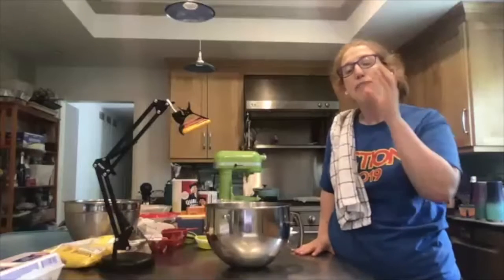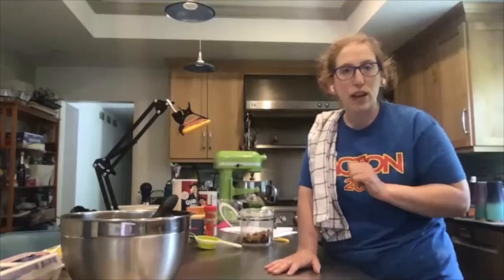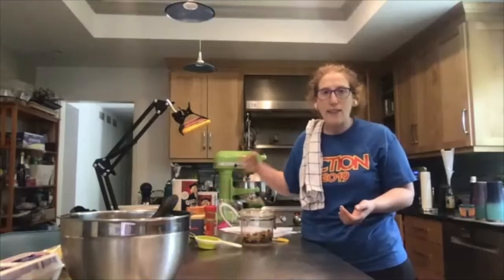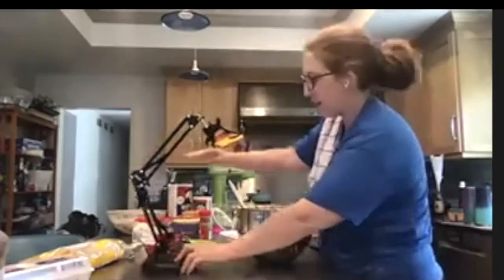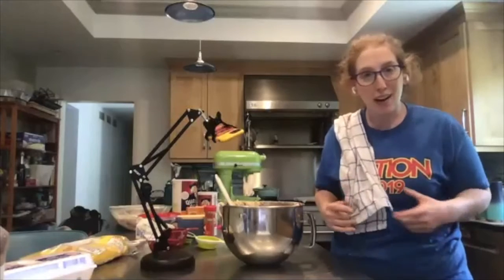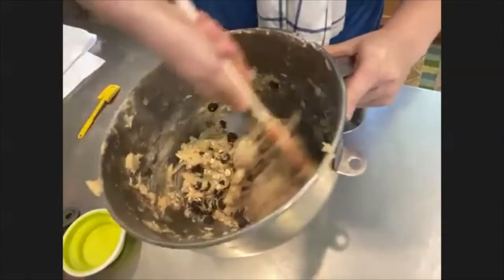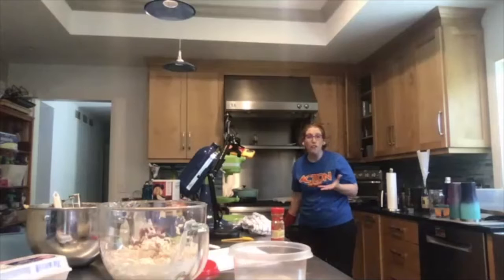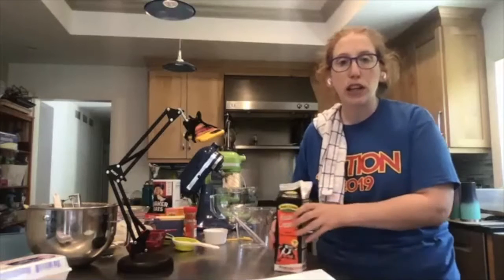Ice Cream sandwiches